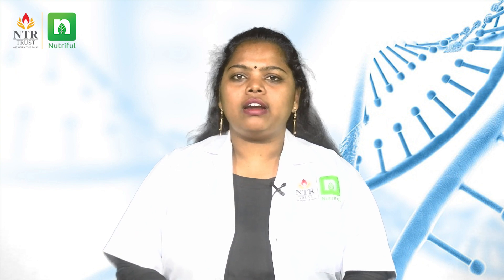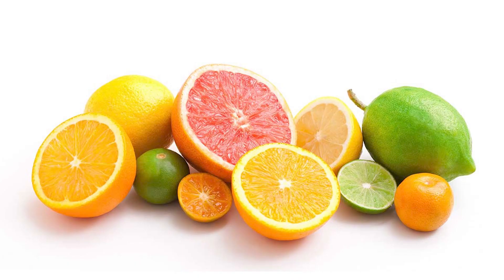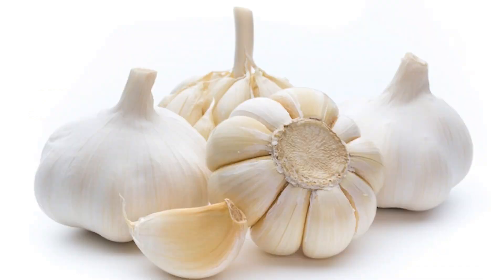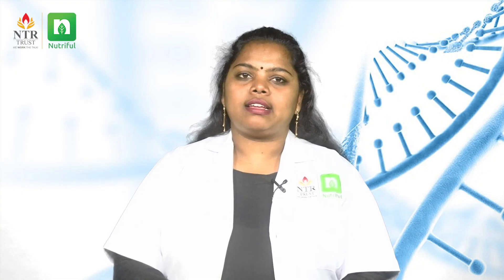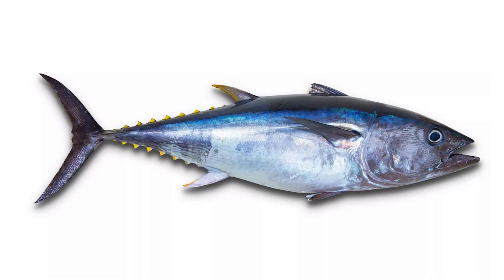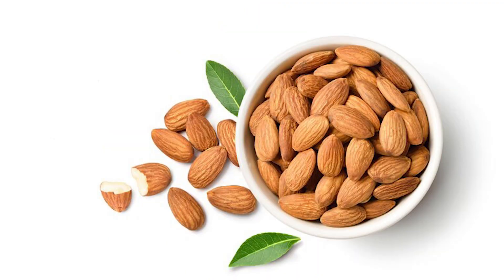Foods That Support The Hormone Balance And Function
The endocrine system is made up of several organs called glands. These glands, located all over your body, create and secrete (release)  hormones.

Hormones are chemicals that communicate with your organs, skin, muscles, and other tissues through your bloodstream to regulate various bodily activities.
Which includes
• Metabolism (the way you breakdown food and get energy from nutrients.
• Emotions and mood regulation.
• Fertility and Sexual Function.
• Sleep
• Blood Pressure

Some hormones and foods that help in balancing them

1. Melatonin: Which is released by the pineal gland, aids in promoting sleep. Foods that can induce sleep are milk, fish, rice and nuts.

2. Growth hormone: Which the pituitary glands secrete. which promotes cell creation and growth, as well as nutrients that can aid in these processes. Foods that promotes growth and cell production are legumes, sprouts and garden cress seeds.

3. Prolactin:  Which is secreted from pituitary gland, it can helps in the production of milk. The following food aids in the secretion of prolactin are fenugreek, spinach, barley& Oats.

4. Pituitary  gland: Secretes luteinizing hormones which aids in female ovulation and controls testosterones  levels in males. Foods that supports ovulation and controls testosterones are sunflower seeds, citrus fruits , Avocados, Green leafy vegetables, eggs , garlic..

5. Thyroid gland: Secretes the hormones tri-iodothyroxine and thyroxine, which increase our body's metabolism. Foods that aid in metabolism include shrimp, tuna, iodized salt, and dairy products like milk, yogurt, cheese, and almonds.

6. Adrenal gland: Release Gluco – corticoids and adrenaline hormones. Glucocorticoids affects  uptake of glucose in our body and adrenaline hormone responsible for fight or flight response in our body. Food that can support adrenaline production are high quality protein and avocados.

7. Pancreas secretes glucagon and insulin: Blood glucose levels are regulated by insulin, and they are elevated by glucagon. Whole grains, high-fiber foods like green leafy vegetables and fruits like papaya, guava, and apple can be responsible for blood glucose levels in our body.

8. Rogesterone and estrogen: Released by the ovaries. Progesterone produces a healthy uterine lining to maintain a fertilized egg, embryo, and fetus, whereas estrogen fosters the development of secondary feminine sexual traits in females. Flax seeds, sesame seeds, soy products, garlic, and healthful fruits and vegetables are foods that encourage the production of these hormones.

9. Hormone testosterone: Which is released by the testes, is crucial for men's bodily functions. It controls sperm production, red blood cell synthesis, muscle mass, strength, fat distribution, and bone mass. Foods that increase testosterone levels include eggs, avocados, dark green vegetables, cocoa products, and fish.

THEREFORE, INCLUDING THESE KIND OF FOODS IN OUR DAILY DIET, WILL HELP IN BALANCING HORMONES PRODUCTION AND REGULATION OF BODILY ACTIVITIES